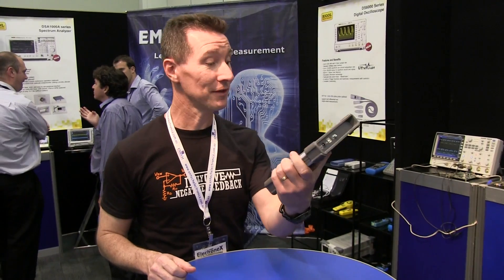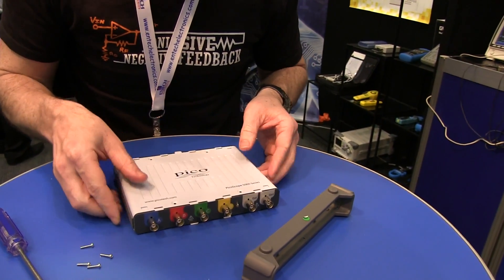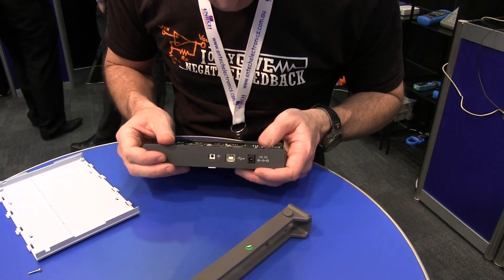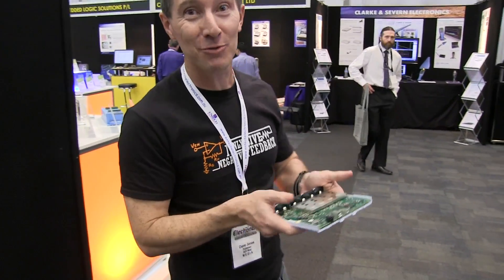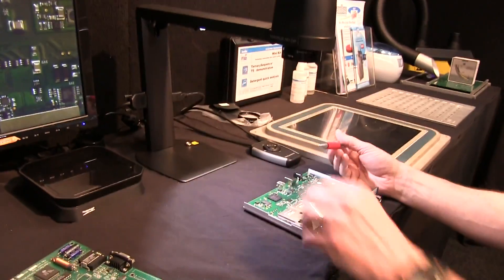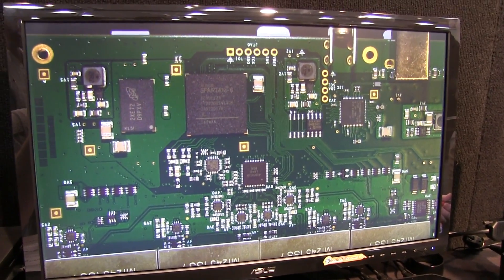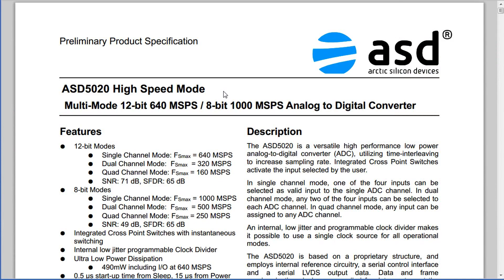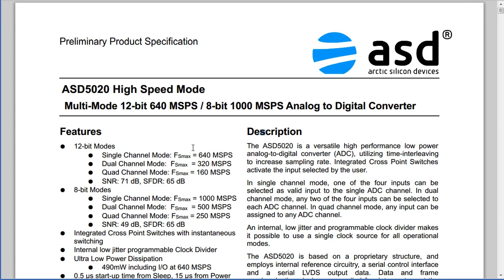EEVblog #521 - Picoscope 5000 USB Oscilloscope Teardown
An impromptu teardown on the Emona stand at the Electronex trade show, of the Picoscope 5000 flexible resolution USB oscilloscope, with a small crowd of EEVblog viewers watching on.
Also uses the Tagarno HD ZIP 40x digital magnifier.